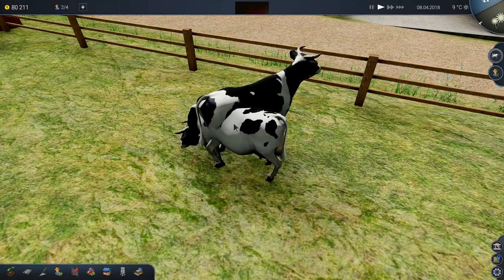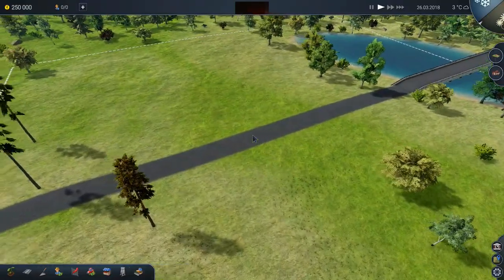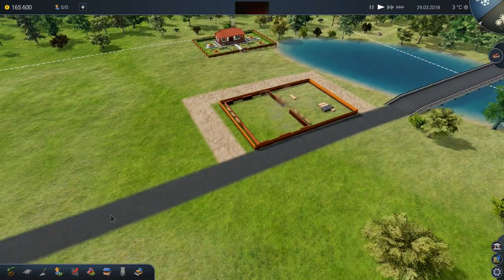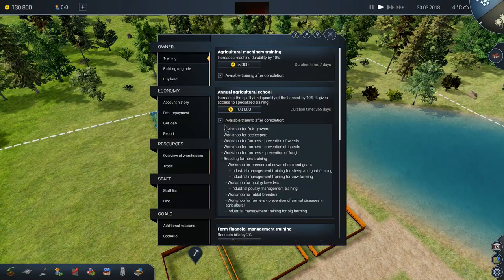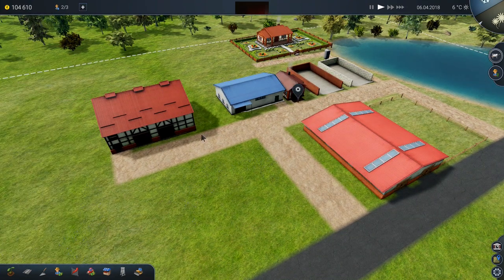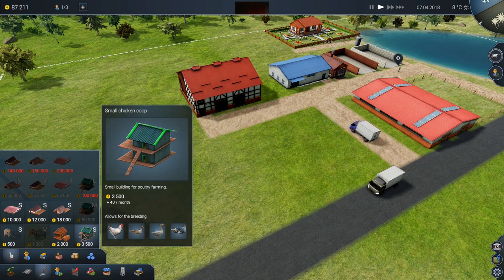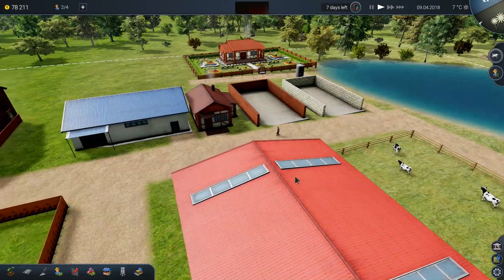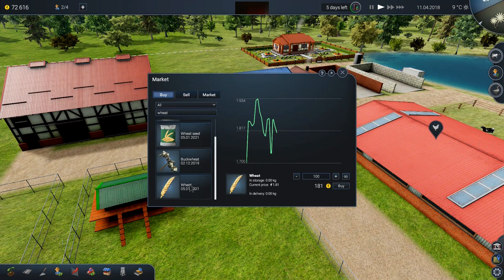Farm Manager 2018 GROW NOTHING $1,000,000 CHALLENGE 01 Intimate Cows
What if we played Farm Manager 2018 and grew nothing at all. No crops. Can we run a farm simulator successfully without growing anything? And can we make $1,000,000 doing it?

It's challenge run for Farm Manager 2018. Oh, and we're starting out pretty much broke. I hope the animal breeding thing works out.

Manage your own farm in the game Farm Manager 2018! Expand your farm business, produce cheap and sell your products at high prices. Control the land cultivation process, select the best employees, buy the most appropriate farm equipment, raise livestock and process the harvested crops. Various camera modes allow you to enter into a strategic view as well as to look at the world through the eyes of the employee. Respond to the changing weather and seasons. Create a greenhouse to sell crops in early spring. Buy new and used special agricultural machinery to quickly harvest and sell crops before their expiration date. Optimize costs and employ seasonal workers only during the harvest time. Accept challenges from neighbors to prove who is the best farmer in the area.
You do not want to cultivate typical wheat, don't you? Perhaps you would love to have an orchard with apples, strawberries or cucumbers? In Farm Manager 2018 you can have more than 20 different crops that you can cultivate by hand or using machines, where each harvest has a precise expiration date. Before you plant your seedlings, first remember about the proper preparation of the land for cultivation. Watch your plants as they grow from green, fragile seedlings up to the state of flowering, ripening and ready for harvest. Do not forget about watering in periods of drought. If plants are not cared for properly they become ill, lose their quality and eventually die.
On the machine market you can buy both new and used agricultural machinery. You have a choice between nearly 40 machines. Remember that cheaper, used machines can break down more quickly, especially when inexperienced employee operates the machine. Before buying your first agricultural machine, build a garage to ensure sufficient space to park it.
A real farm is not just about agriculture fields. You can choose from more than 40 buildings, starting from farm buildings and barns to processing plants and factories. Has the plague affected your harvest? Maybe it is time to invest in a factory? Build a specialized factory to process what you have managed to grow. Produce juices and frozen food. Have you produced too much sheep's, cow's or goat's milk? Start producing cheese or butter, unless you prefer to switch your farm for the production of meat.
The cultivation of plants is not enough? Farm Manager 2018 allows for breeding animals. Starting from the smallest such as bees, rabbits or turkeys, but you can also breed goats and cows. Be sure to provide them with adequate animal feed and skilled caregivers. Raise newly purchased animals before they begin to produce eggs or milk. Bees love buckwheat and colza, so create fields with suitable plants nearby. When the animals get sick you will need to call the vet, and if you want to breed your animals, you'll have to call the inseminator.
Face variable weather conditions such as drought or torrential rain and collect all the crops before the first frost and snow. Look for a rainbow during a gentle rain or watch the lengthening shadows, changing sunlight and color depending on the current season. At any time you can enter the photo mode to take spectacular shots of your farm bathed in warm autumnal colors, or in a dark scenery during a lightning storm in the background.
Farm Manager 2018 offers 3 different game modes! You have a campaign, 15 scenarios and a free mode. The campaign will guide you through all major aspects of the game and learn how to properly manage the farm. Scenarios show how to deal with specific situations and tasks. In the free mode you will have complete freedom of actions that will enrich your tasks and contracts. Choose your favorite game mode, and let's do it!
If you miss any crop, machinery or building you can always make it by yourself, by simply adding to the game and share with other players. Shared standard components allow for faster creation of the target model. The expected object parameters can be set by selecting it in a clear form.